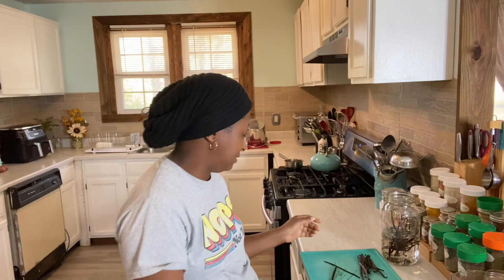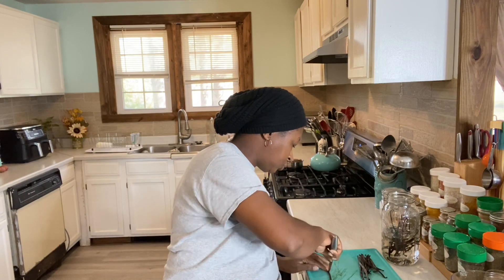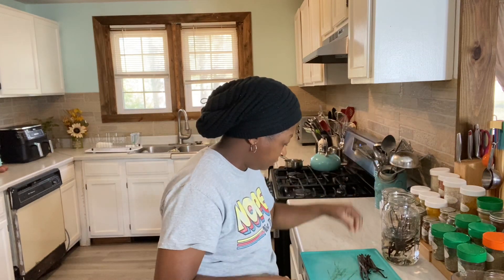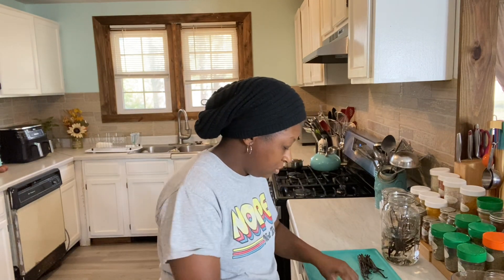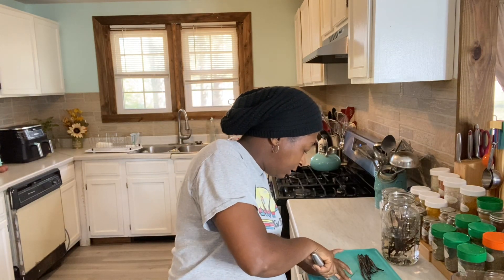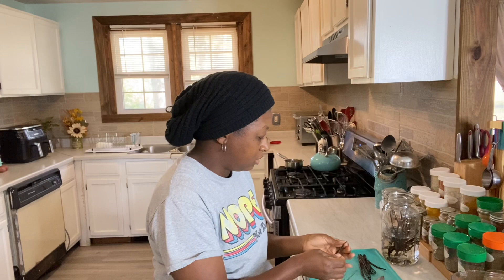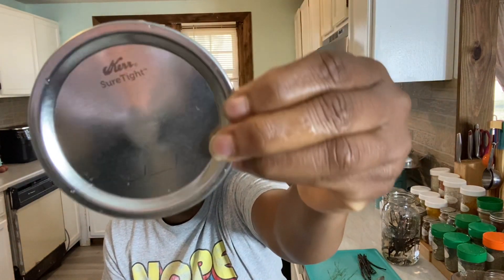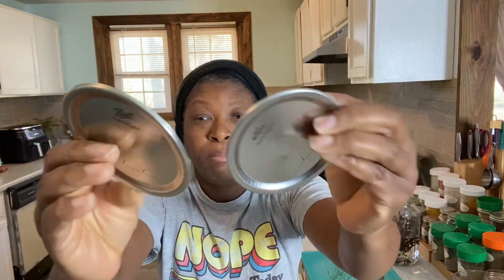BEWARE of Canning Lids- Why I PREFER BALL!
The Homestead Heart Seed Store Is NOW OPEN!

Get Out Our Original  Building The Homestead Gear

Please visit our Amazon Store ~